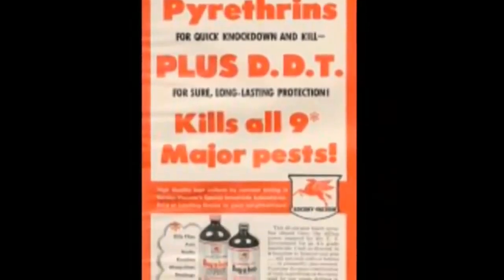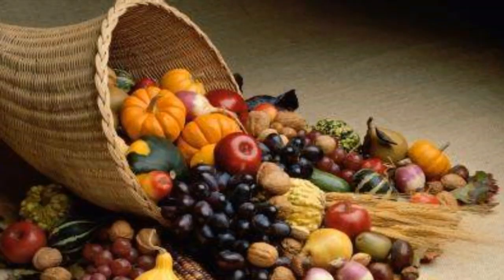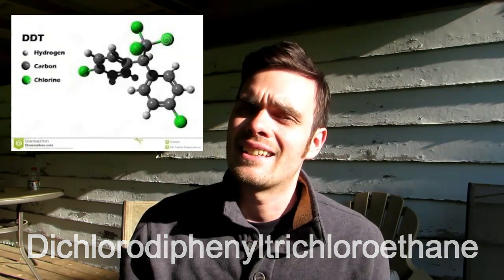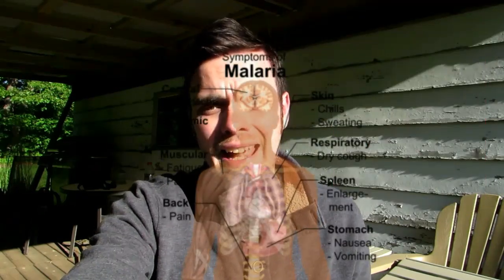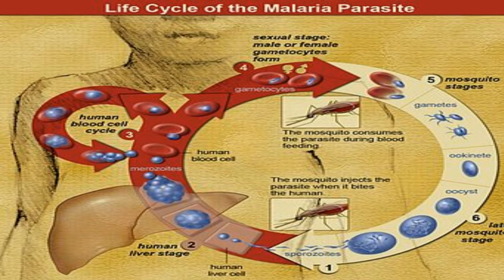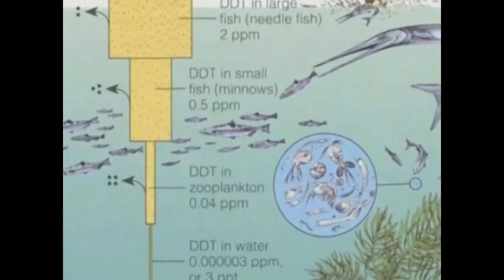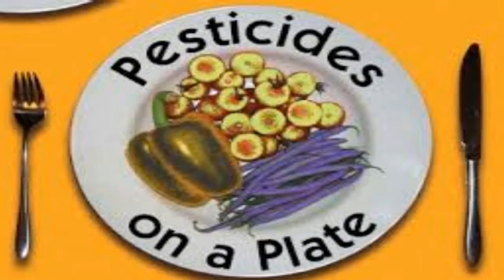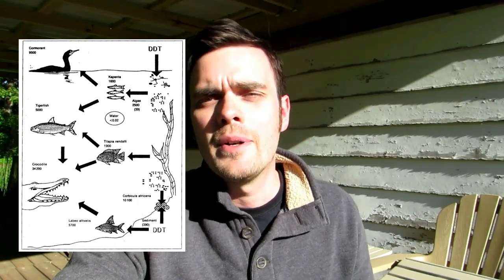DDT: From Wonder Powder to Public Enemy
This video was created for my Geography class. It chronicles the complicated history of DDT, from wonder powder to public enemy.

Carson, Rachel, and Lois Darling. Silent Spring. Boston: Houghton Mifflin ;, 1962. Print.

"EPA." Ingredients Used in Pesticide Products. Web. 26 May 2015.